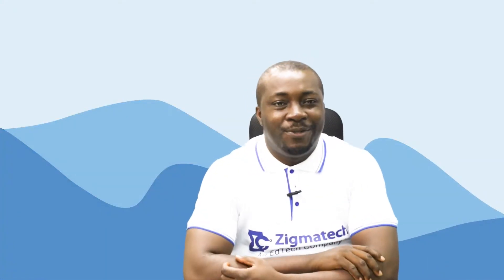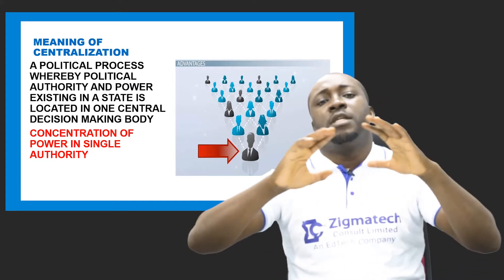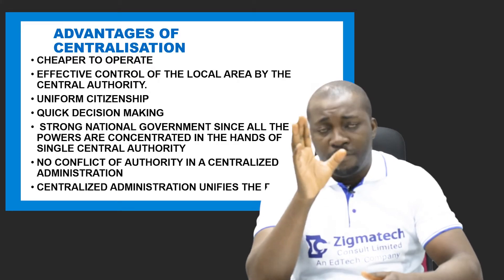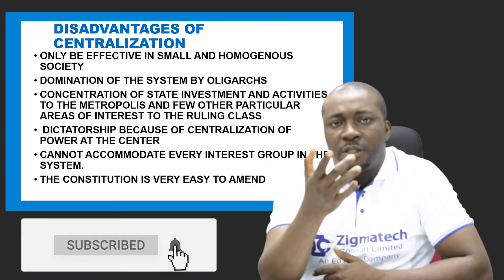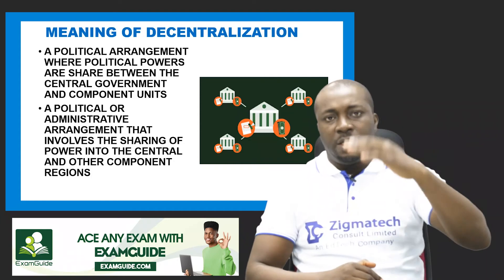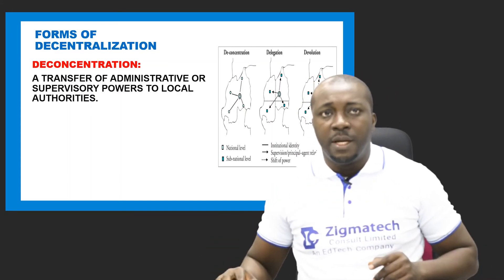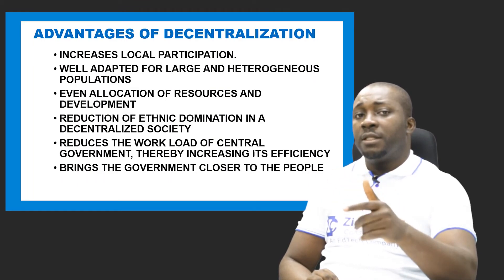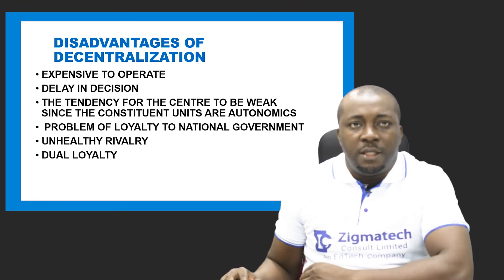GOVERNMENT | CENTRALIZATION AND DECENTRALIZATION | EXAM GUIDE | LEARNING HUB | ZIGMATECH CONSULT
MEANING OF CENTRALIZATION
ADVANTAGES OF CENTRALIZATION
DISADVANTAGES OF CENTRALIZATION
MEANING OF DECENTRALIZATION
ADVANTAGES OF DECENTRALIZATION
DISADVANTAGES OF DECENTRALIZATION